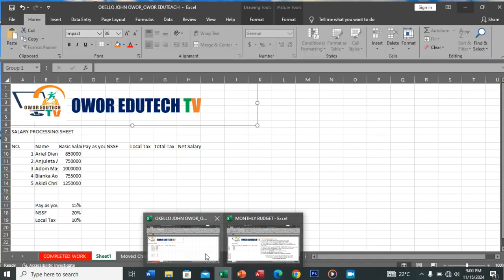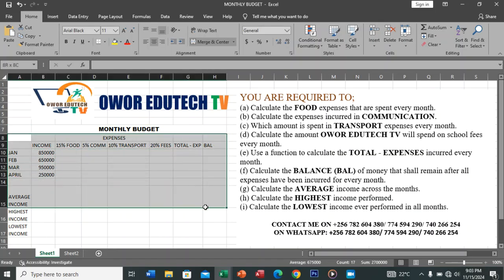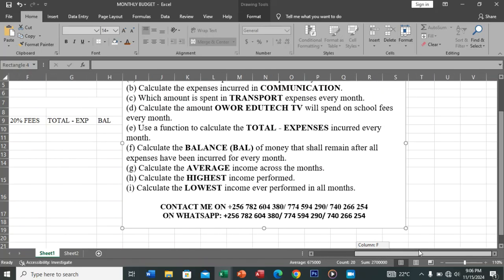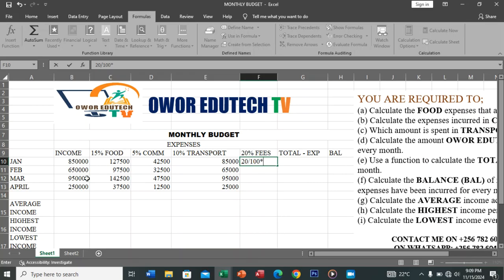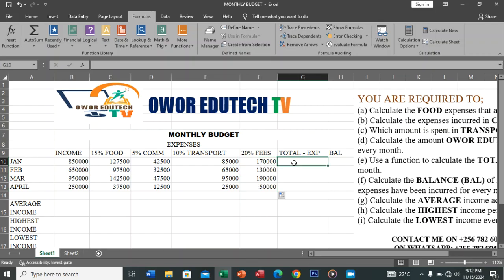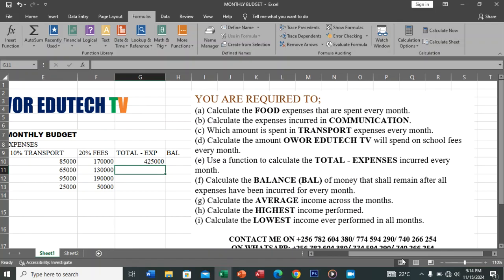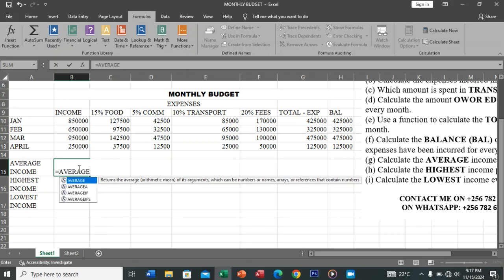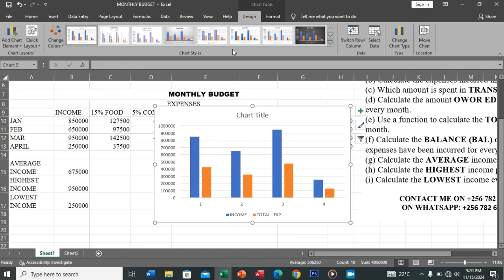OWOR EDUTECH TV. Click to see and download the lesson and learn at your own pace.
SERVING THE COMMUNITY